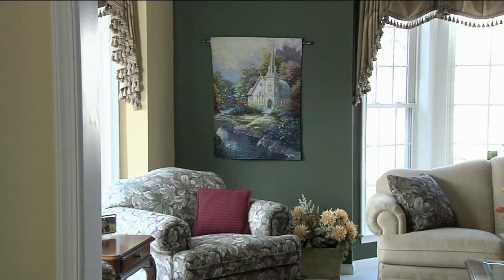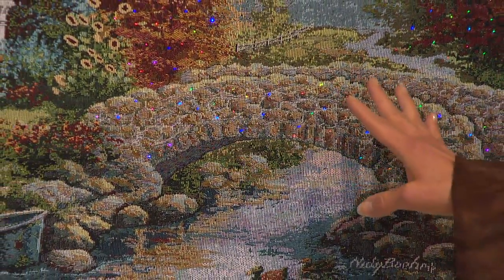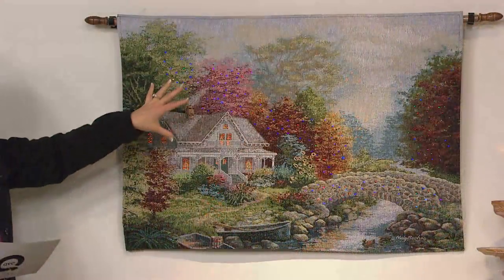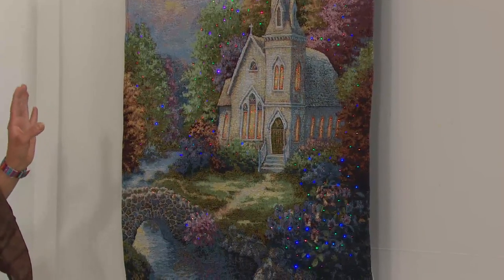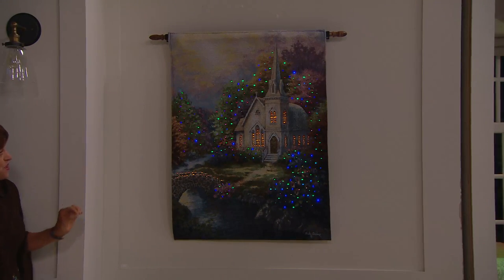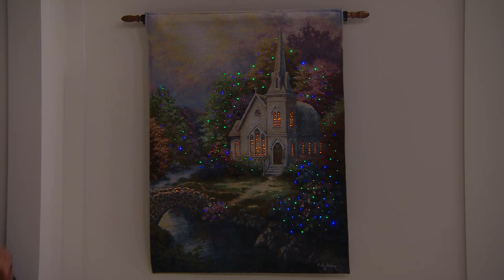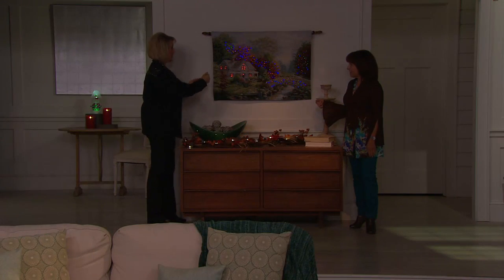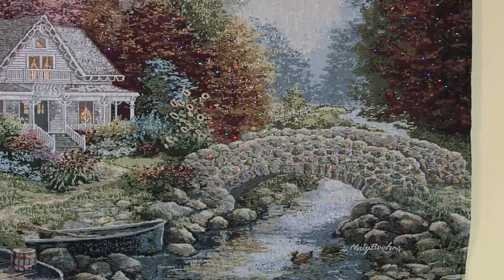Fiber Optic Harvest 35" x 26" Wall Tapestry with Timer with Mary Beth Roe